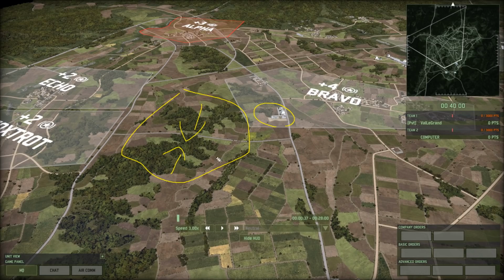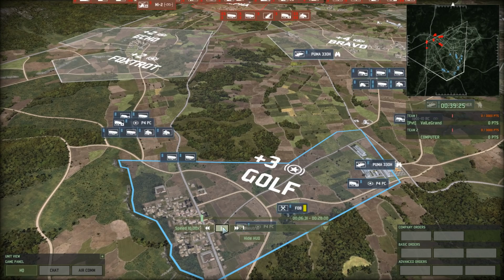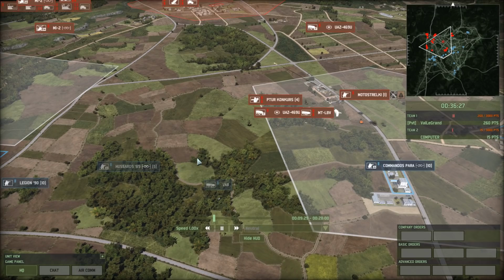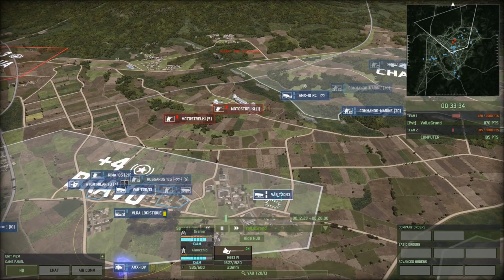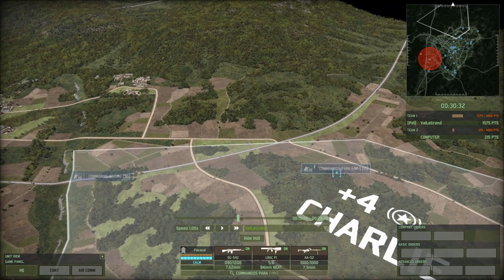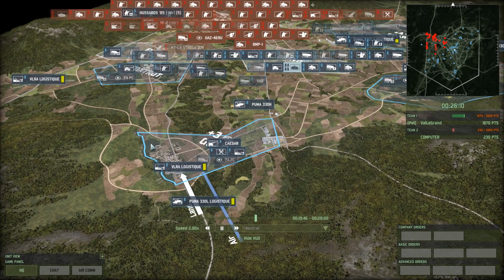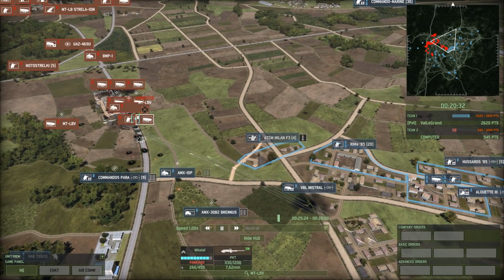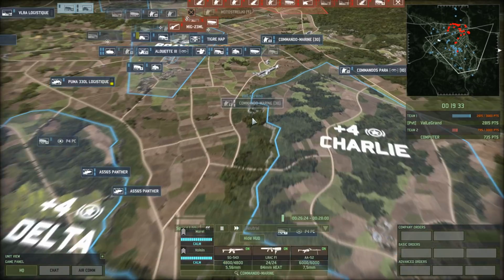Wargame Red Dragon - Beginner Analysis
We still have new players entering the Wargame community. Instead of shouting at them and going all toxic, let's try to help them learn the game. It's really to everyone's benefit.

▪️ Colonel Brendryen
▪️ Colonel Westover
▪️ Colonel Dotts

▪️ Major 4nge1us
▪️ Major Aura
▪️ Major BeerDrinker
▪️ Major Casey H
▪️ Major Chung
▪️ Major JFHeasy
▪️ Major Duck
▪️ Major Moleemann
▪️ Major Brown

▪️ Captain Dave
▪️ Captain Siegert
▪️ Captain Fuentes
▪️ Captain Martinez
▪️ Captain Christensen
▪️ Captain K G
▪️ Captain Braugh
▪️ Captain Bremner
▪️ Captain Madison
▪️ Captain Maverick
▪️ Captain Moore
▪️ Captain Karuppiah
▪️ Captain Wolf O' Wales
▪️ Captain Сиговатов
▪️ Captain Stanec

❓ FAQ
▪️ PC specs:
Ryzen 5 2600X
GeForce 980TI
16 GB RAM
Most games are run from a SSD

Yes

When I can, in the evenings (CET) usually

See the above Support section

▪️ Dislike it with a passion. Seriously not my game.